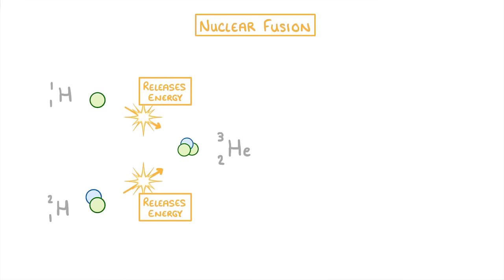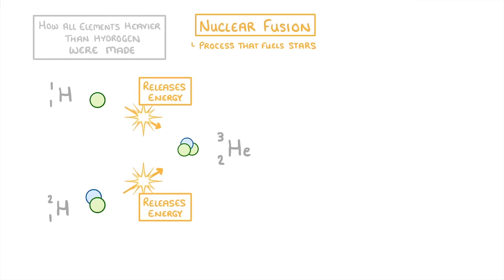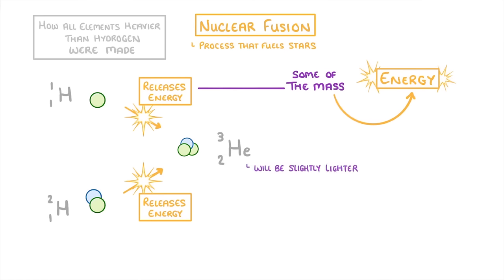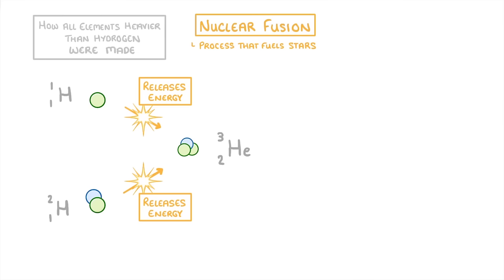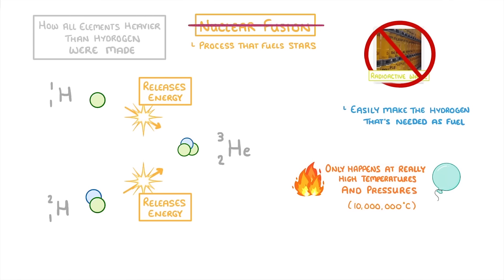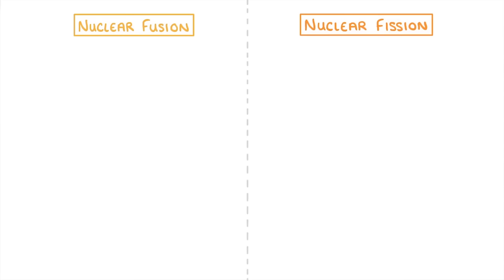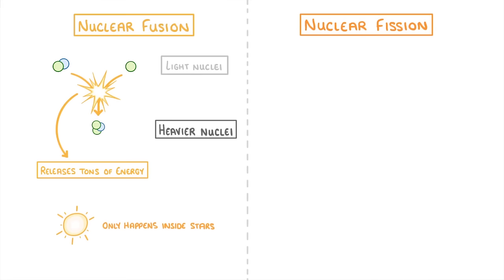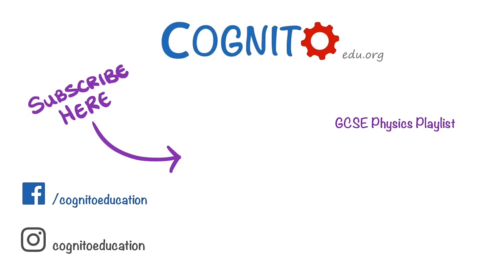GCSE Physics - Nuclear Fusion #39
This video covers:
- What nuclear fusion is
- The conditions required for nuclear fusion
- How it's different from nuclear fission

Exam board specific info:
AQA - Separate science only
IGCSE Edexcel - Everything is relevant to your course!
Edexcel - Separate science only
OCR 21st Century - Separate science only
OCR Gateway - Separate science only